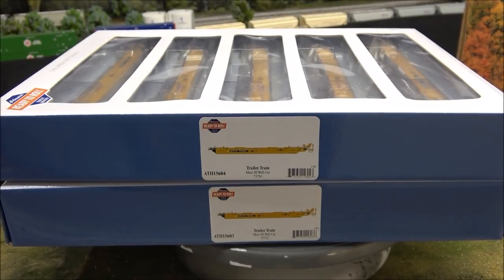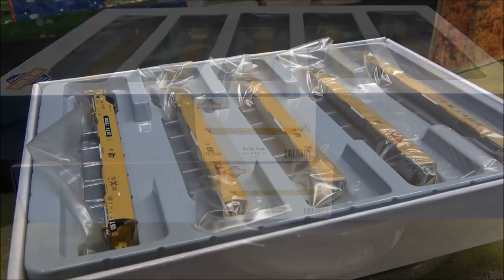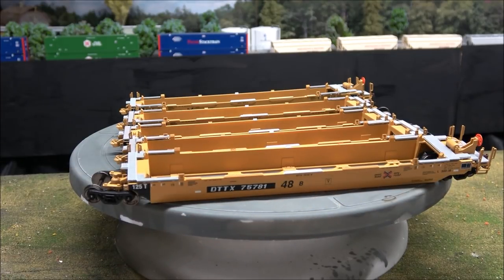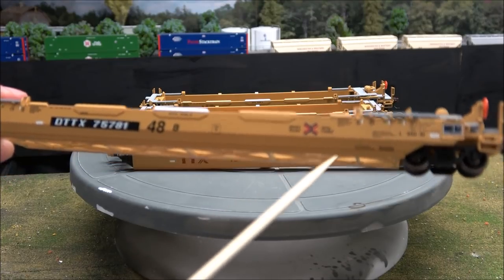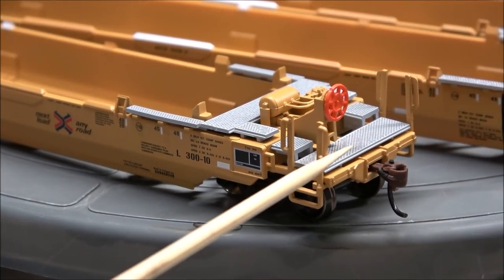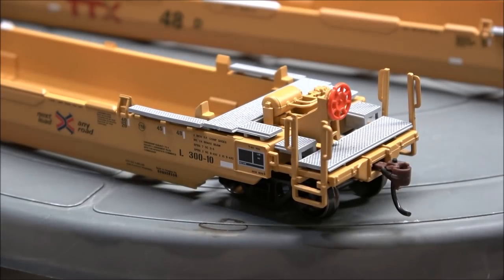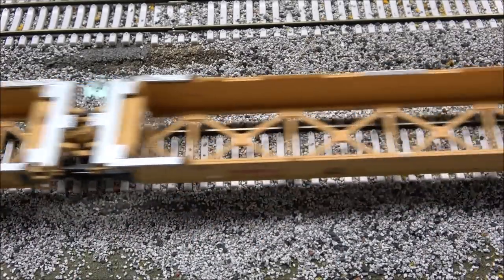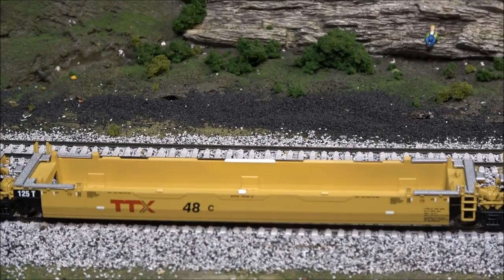5 Minute Demo: Athearn TTX 48' Maxi III Well Cars Intermodal HO Scale!